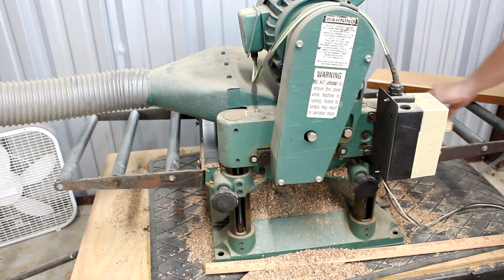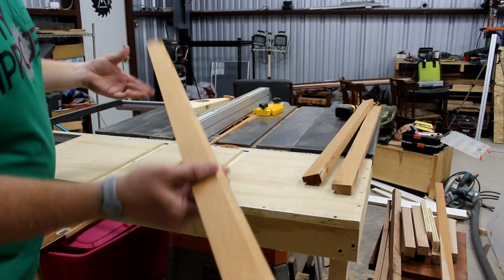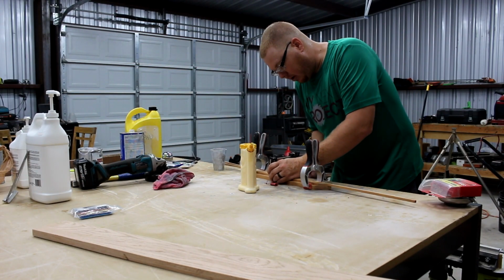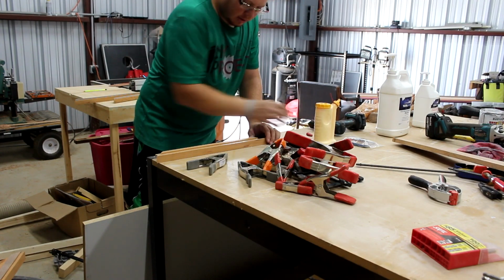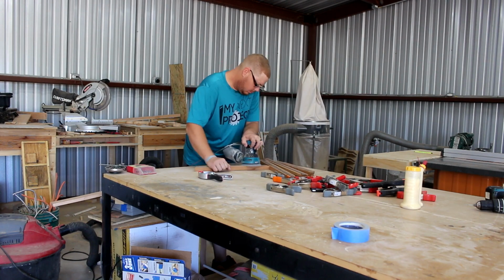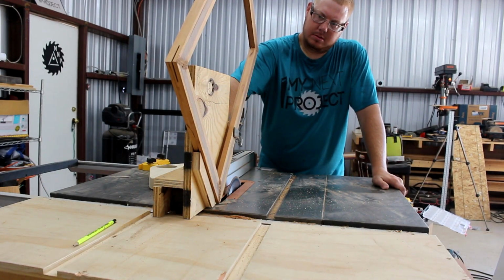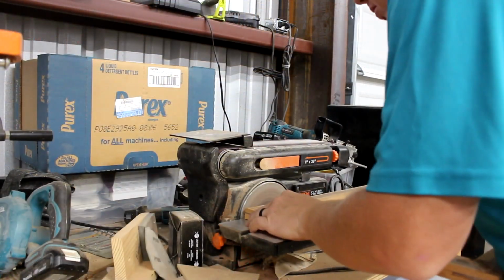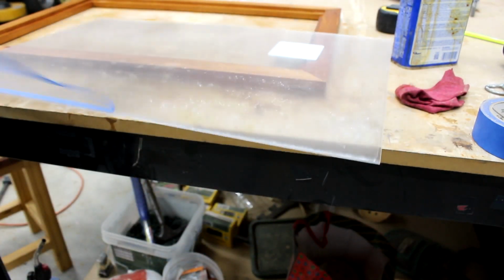Picture Frame (for My Wife)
I made a simple picture frame.  Simple design, big message.  This is a very special present for my wife.  I am truly so lucky that God brought us together and allowed us to become life partners.

Thank you for checking out my video.  That will let you see what “My Next Project” is.

If you like this video, then go to my channel and check out other videos.  Chances are that you will find others you will like.  If you really like it, then leave click “like”.  If you are on any of the social media outlets, I would love to see what you are working on.  Send me a picture or hit me up on there.  I want to see what “Your Next Project” is.

Thanks for checking out my video, and as always Yall will see me…..Next time.

Table Saw
Miter Saw Stand
Makita Set
Wen Drill Press
Random Orbit Sander